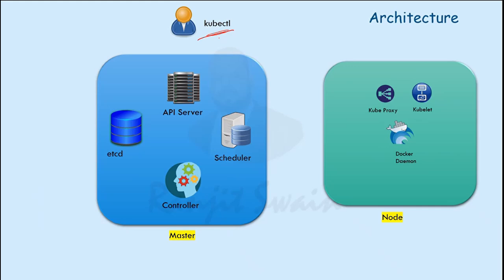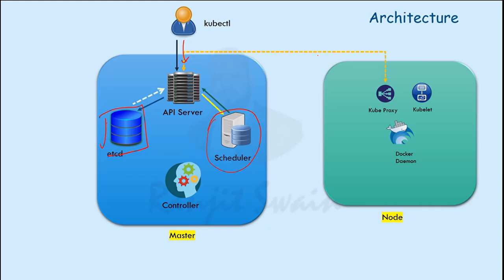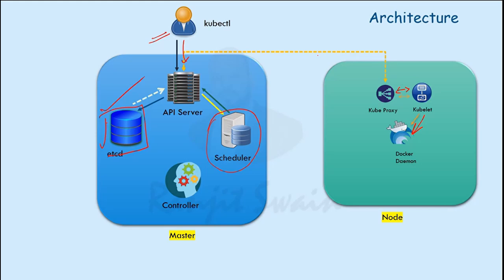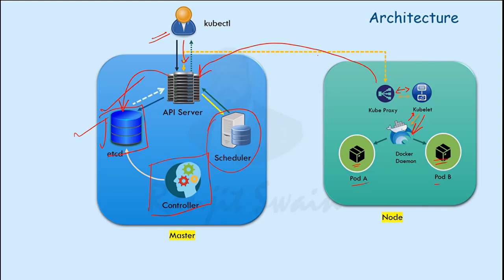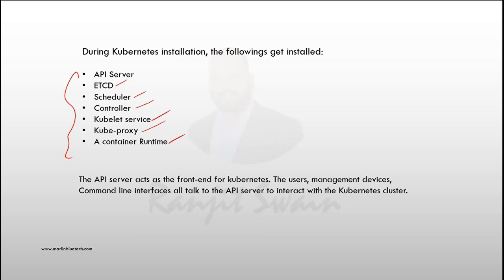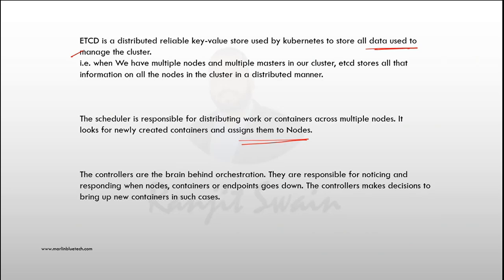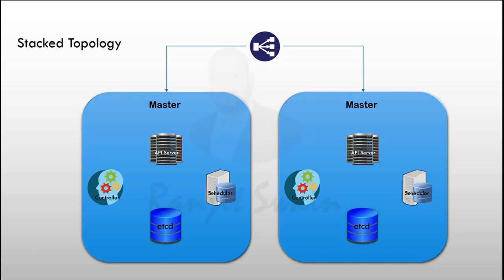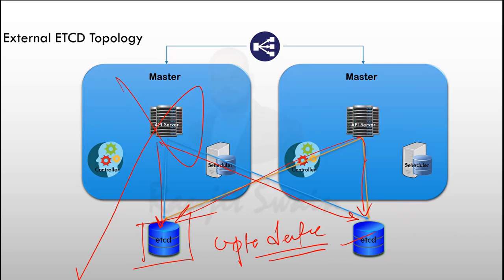Kubernetes Architecture Explained | Easy way to learn how Kubernetes work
Enhance your career with our specialized training program on Cloud & Devops.